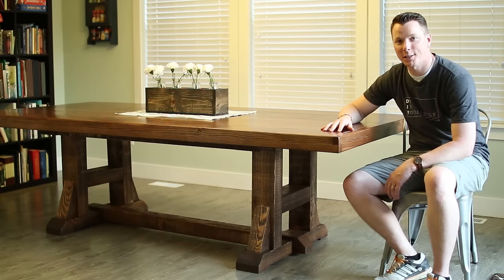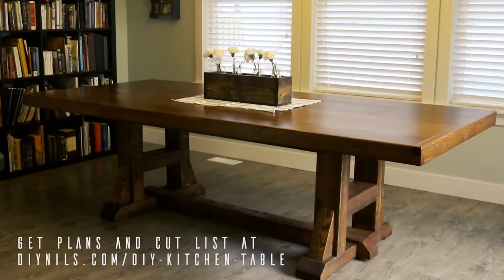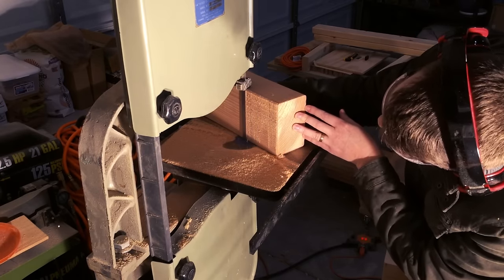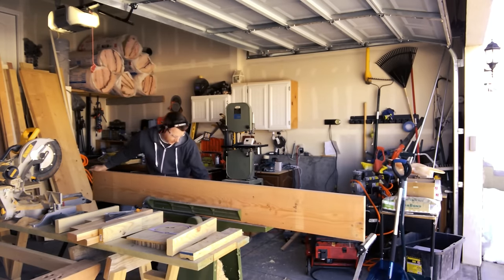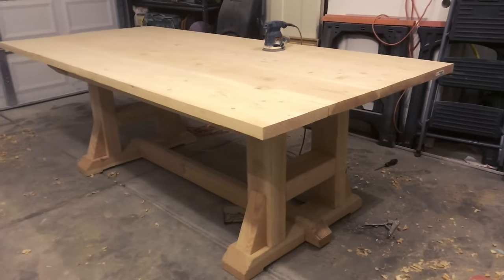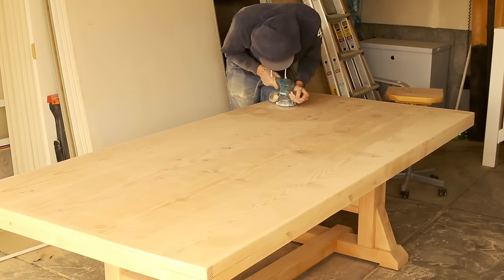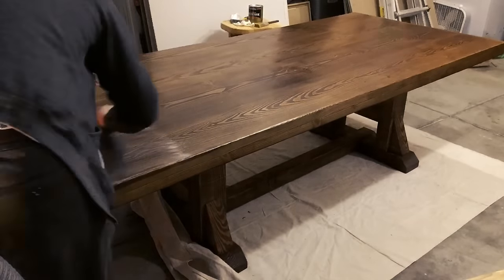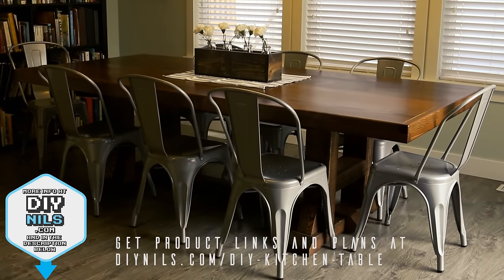DIY Dining Table: Pottery Barn Inspired Farmhouse Table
Learn how build a beautiful dining table from scratch, inspired by the Pottery Barn Stafford Reclaimed Pine Dining Table. Total cost: $233.59 (plus tax)

PRODUCTS IN THIS VIDEO:
• Chairs (Set of 4)
• Makita 5" Orbital Sander
• 3/8" x 6" Lag Bolts (50 pack)
• 3/8" Washers (100 pack)
• 3" Wood Screws (75 pack)
• Kreg Jig K4 Pocket Hole System (used in video)
• Kreg R3 Jr. Pocket Hole System
• Kreg 1 1/2" Screws
• Minwax Satin Polyurethane
• Minwax Special Walnut Stain
• 5-piece Brush Set
• Wen Power Planer (under $40!)
• 5" Velcro Sanding Discs 120 Grit

Credit: LiamLRY
Tracks: MmmHhmm, Boom Bap

Credit: Panthurr
Tracks: I Love You, Nice Afternoon, The Open Road

EQUIPMENT:
I shot this video (and most videos) with a Canon 70D using a Sigma F1.4 30mm Art lens. Shot at 1080p, 29.97fps. I use a Manfrotto Tripod as well as a slider and a stabilizer for handheld shots. This particular video had a lot of shots done as time lapses or handheld video from my iPad and iPhone and I used a Kessler Jib for the shots of the finished table.